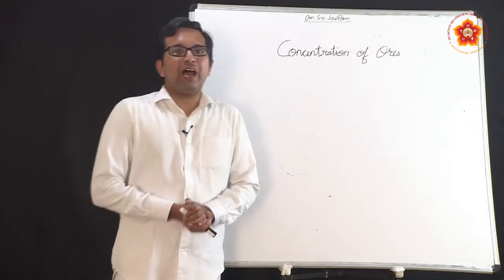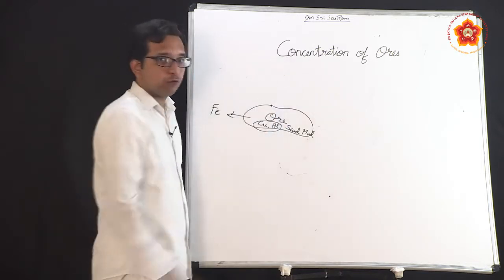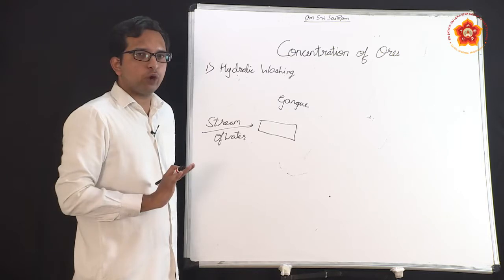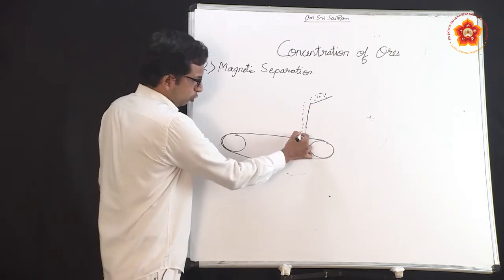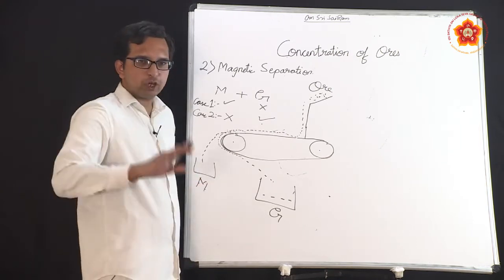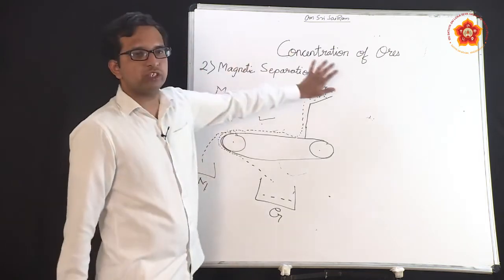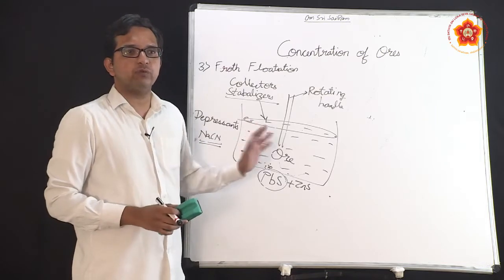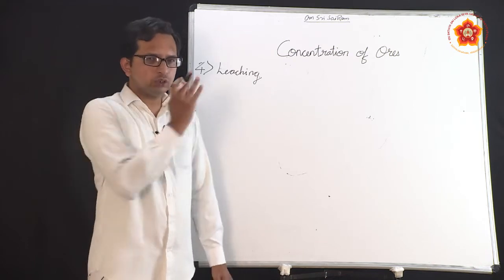II PUC|Science|Chemistry|General Principles of Elements|Sri Sai Prasad|Part 2 of 11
Lesson ID: 191
Grade: II PUC
Stream: Science
Subject: Chemistry
Chapter Name : General Principles and Processes of Isolation of Elements
Topic Name: Concentration of ores